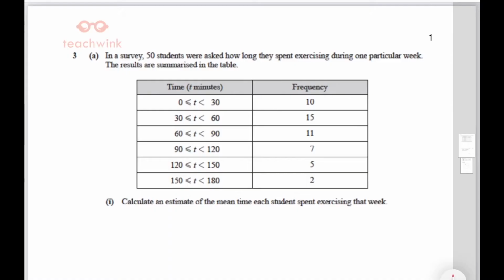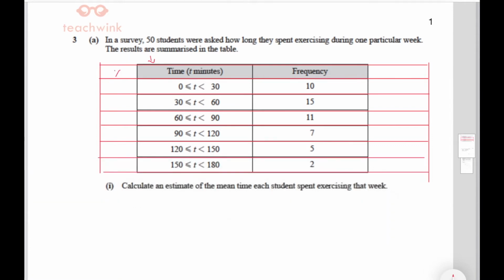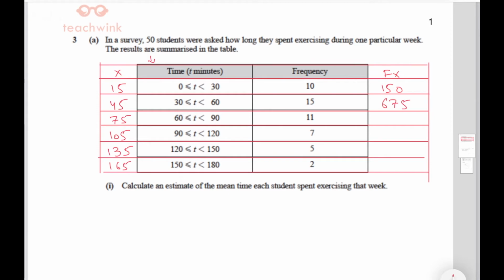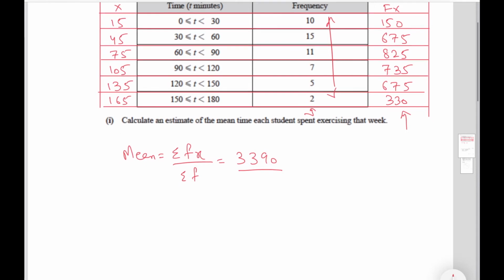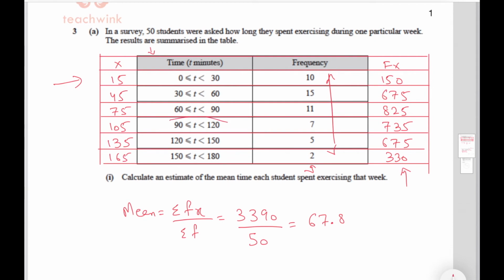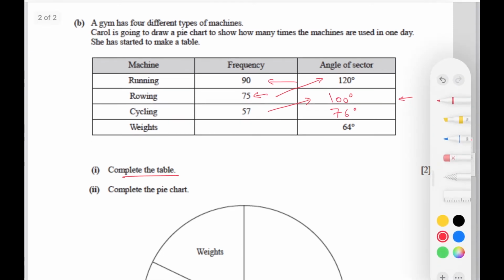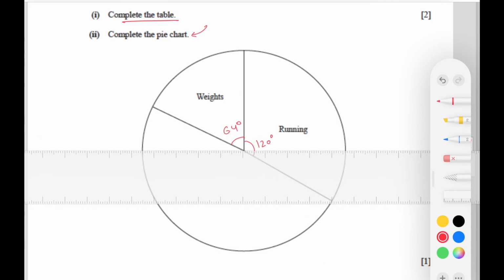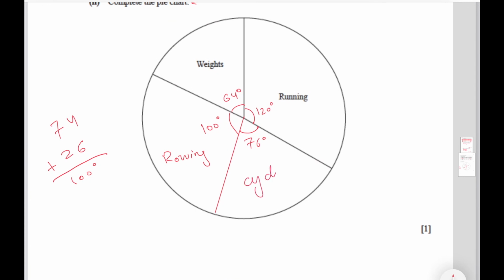2015 | May/June | Q3 | Paper 22 | Variant 2 | Mathematics 4024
Topics covered: Estimate the mean, calculate the time, pie chart